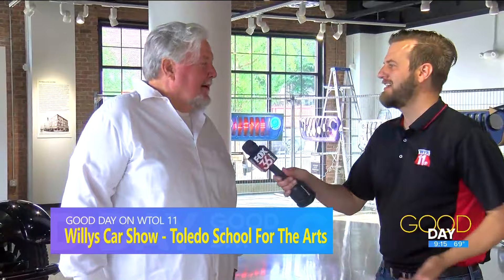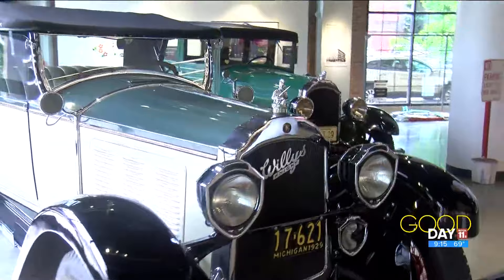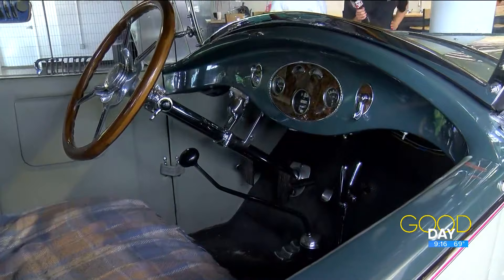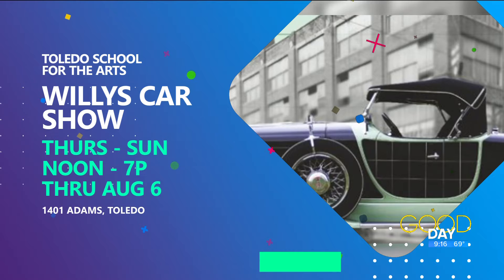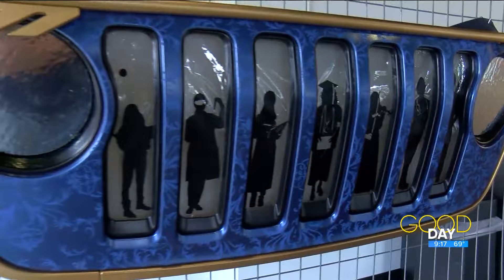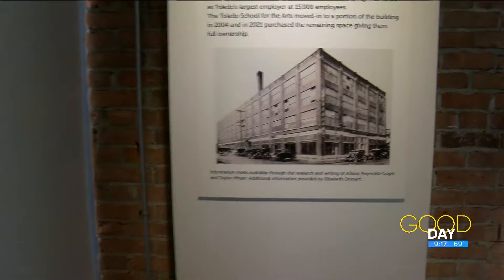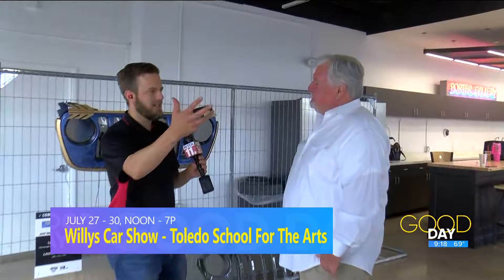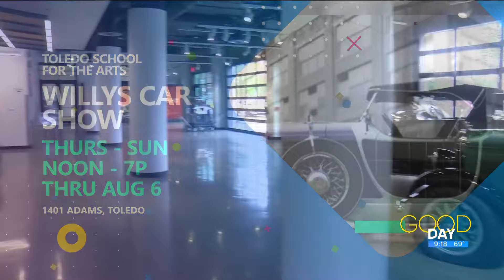Explore Toledo's automotive history with Willys Car Show | Good Day on WTOL 11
Dave Gierke talks Willys Car Show, where you can learn more about the predecessor of the Jeep from Thursday through Sunday at Toledo School for the Arts.